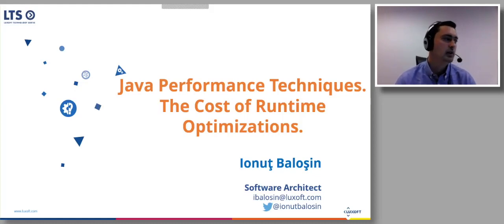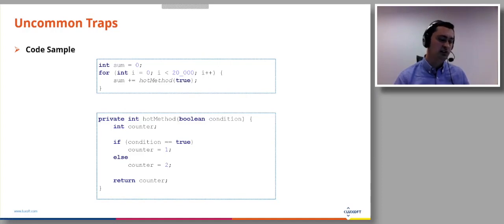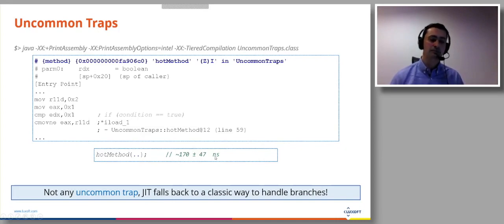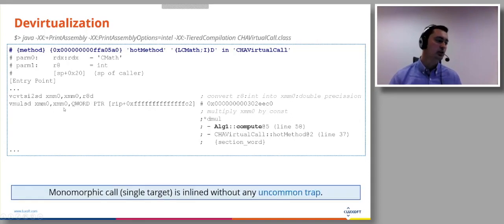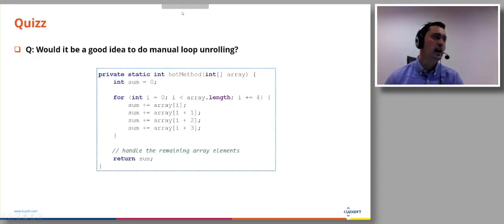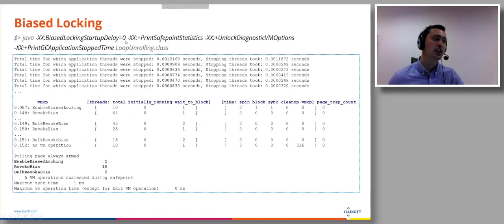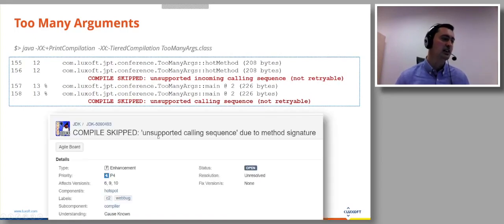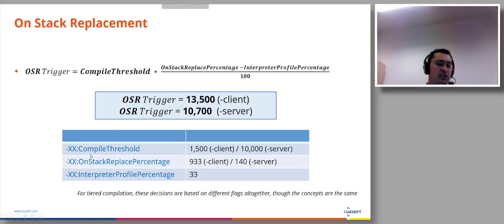LTS Webinar “Java Performance Techniques. The Cost of Runtime Optimizations” with Ionut Balosin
The talk reveals how HotSpot/OpenJDK internally manages some performance optimizations (e.g. static, speculative and inter-procedural) which can sometimes help Java code run faster than similar C/C++ code. It will also cover the penalty of code de-optimizations (e.g. uncommon traps, de-virtualization), which brings the current running thread back to the interpreter. For each optimization Java and assembly code will be presented to prove to the audience what really happens under the hood. At the end of each optimization technique there will be suggestions about the best cases to apply, as well as things which might impact the runtime performance.